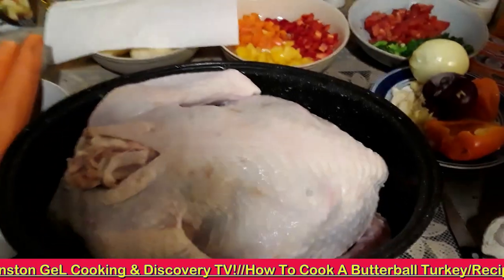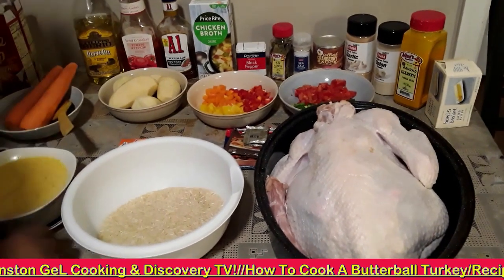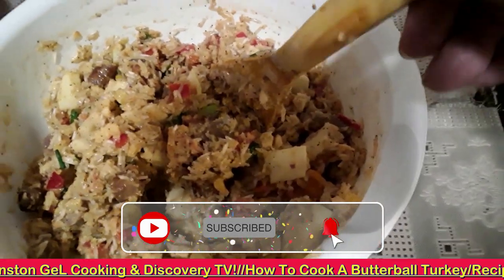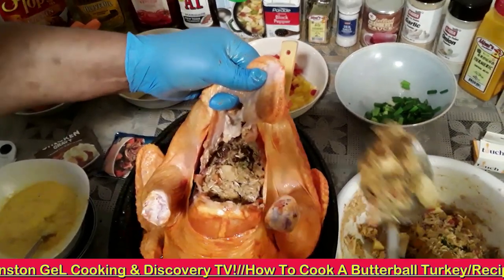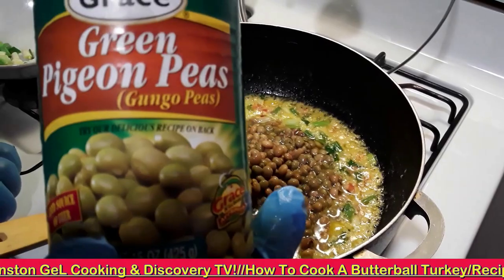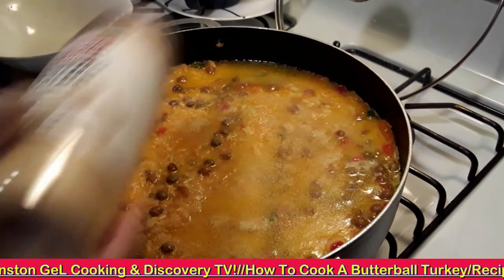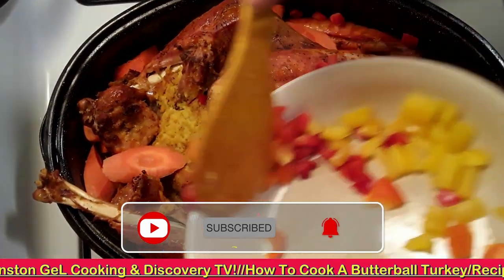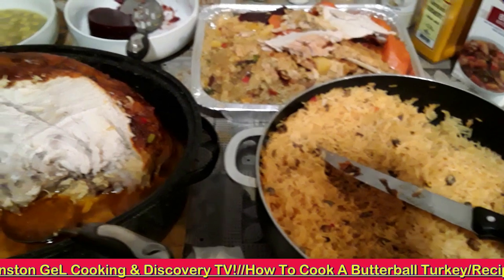HOW TO COOK A BUTTERBALL TURKEY FROM START TO FINISH!//WinstonGelCookingDiscoveryTV9673GT/join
:YT:@Winston Gel Cooking & Dicovery TV:YT: #:YT:Video Search! Google Search! :YT:YouTube Video!#01:00This New Channel Is About Cooking And Discovering New Things About Cooking And Places And Discovering And Making New Food recipes!